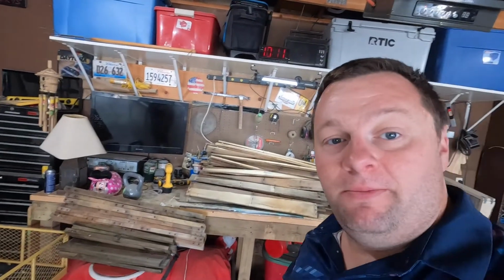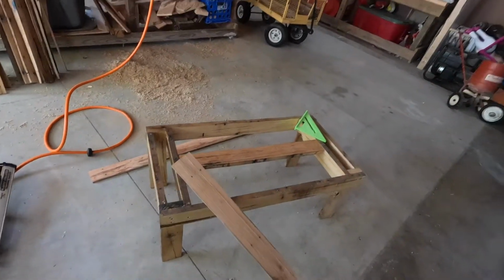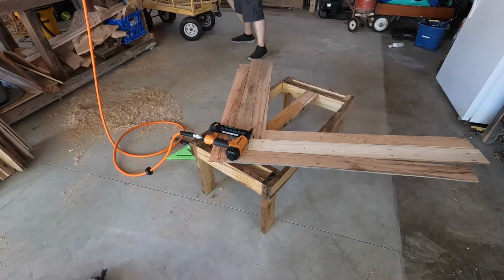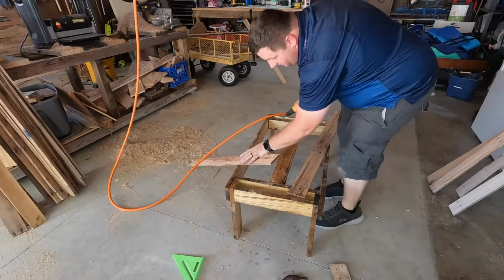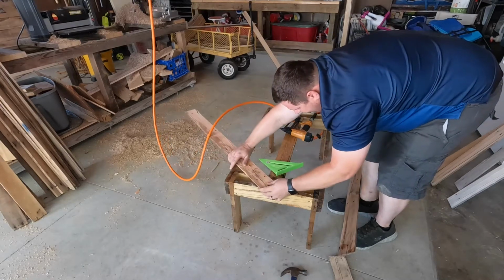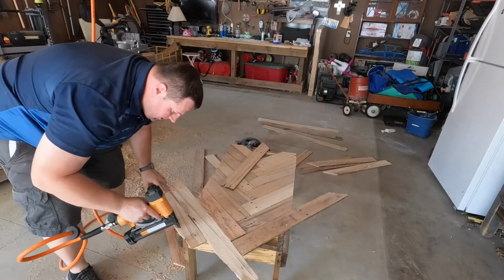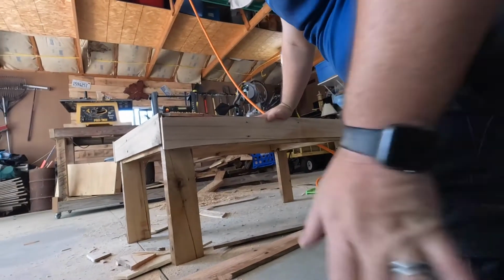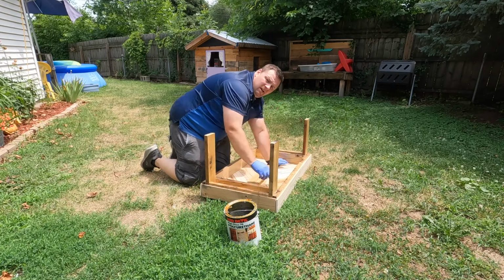Pallet patio herringbone coffee table pt 2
I continue my pallet patio furniture series as I finish off the pallet wood herringbone coffee table.  This pallet wood herringbone coffee table turned out really nice in my opinion despite a couple mistakes and backtracking a little.  Watch along to learn what I messed up with the herringbone so you do not make the same mistake if you decide to make a pallet wood coffee table with the same herringbone pattern.  This was a really fun free do it yourself project and I cannot wait to dive into the next video for this pallet patio furniture series.  I am always looking for cheap or free garage woodworking projects and I love coming back to pallets.  This series is going to be a lot of fun to complete.  I cannot wait to show you guys a complete pallet wood patio furniture set!